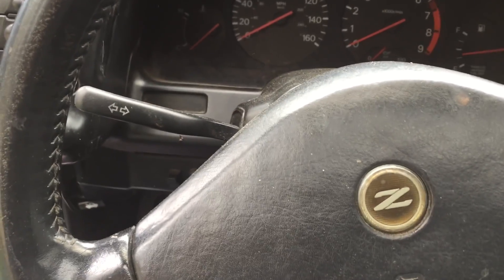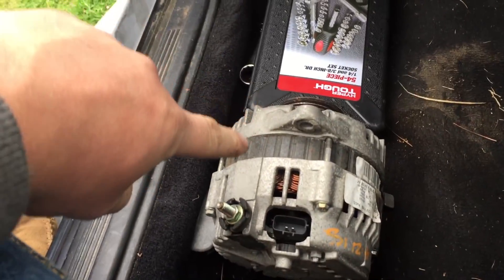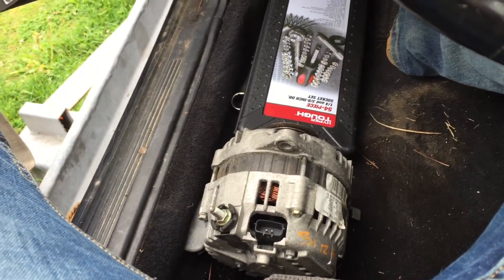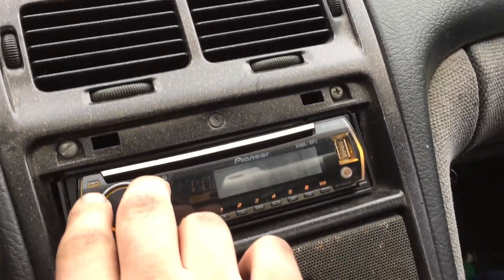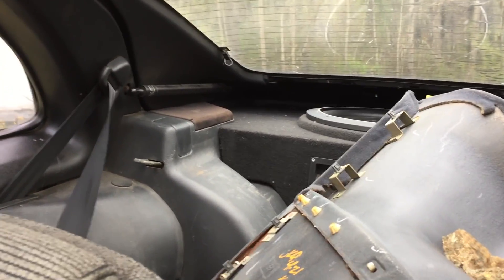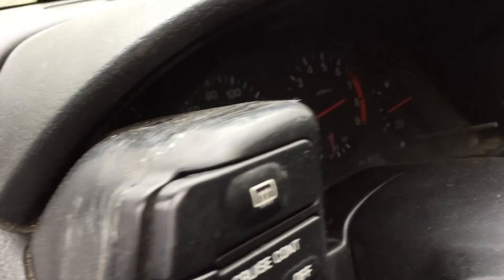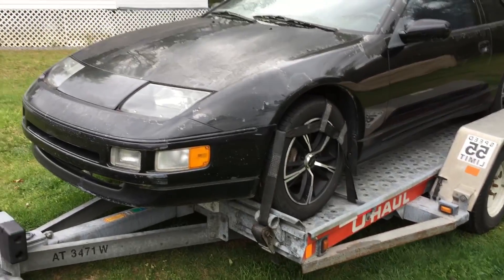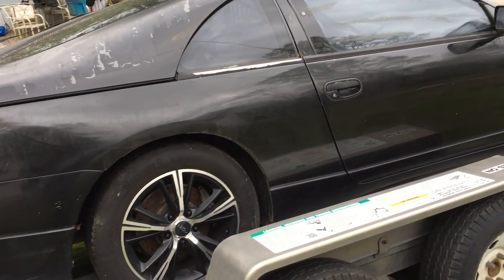$400 dollar 300zx came with a secret.. My first z!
I buy my first nissan 300zx z32 and she came with a little secret sound system